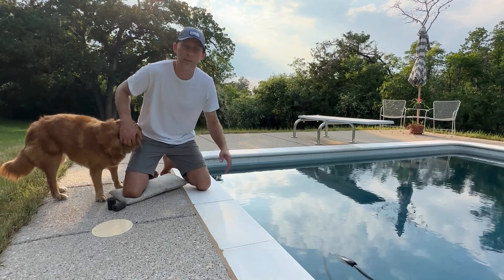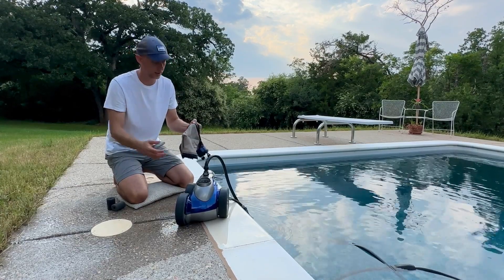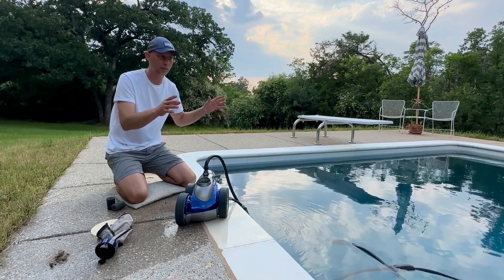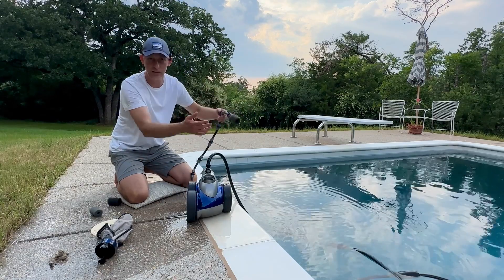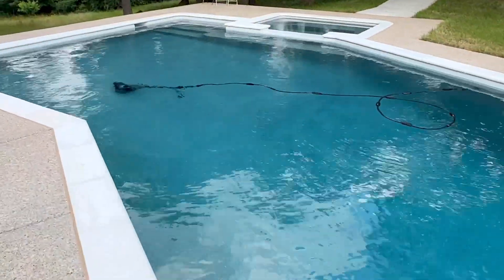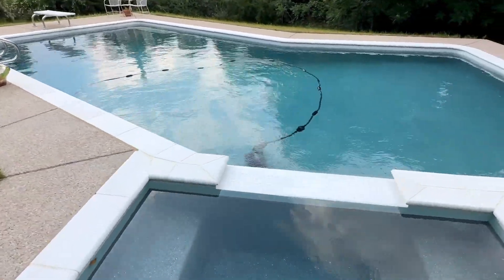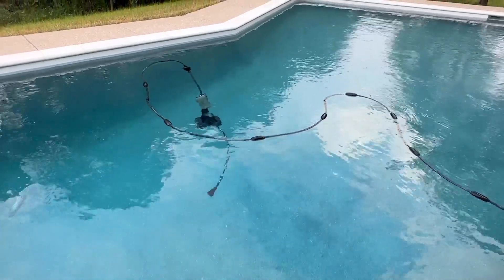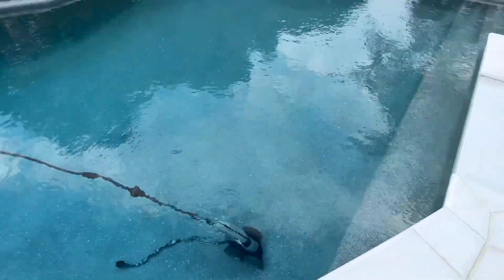Polaris Vac-Sweep 3900 Sport Pressure Inground Pool Cleaner Review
🔥 View Current Price: ➡️

Review of the Polaris Vac-Sweep 3900 Sport Pressure Inground Pool Cleaner, Triple Jet Powered, with a Dual Chamber SuperBag for Debris